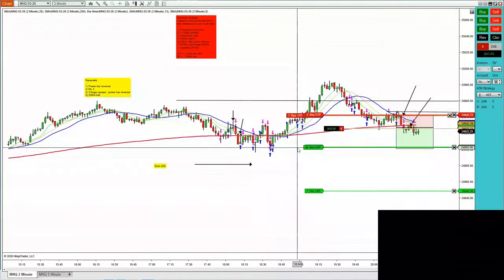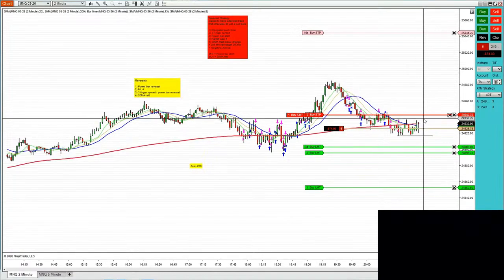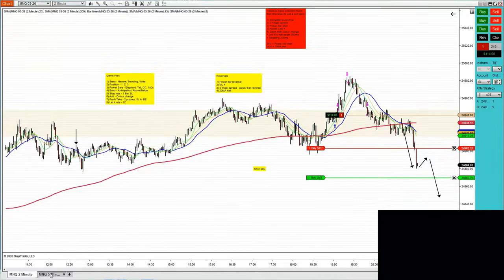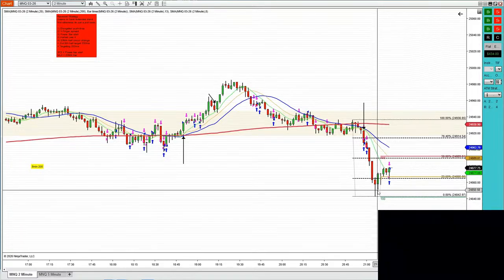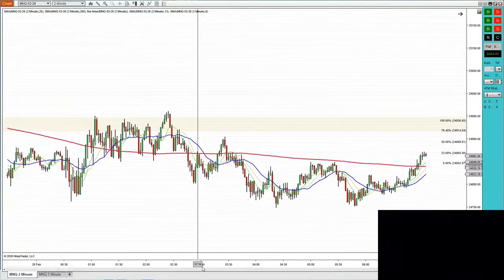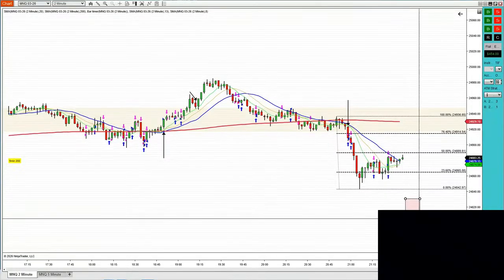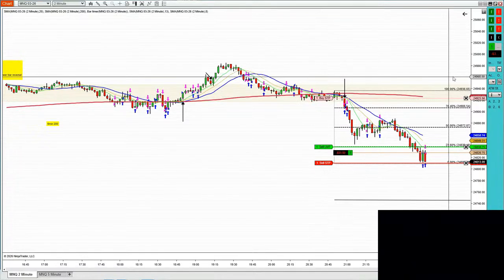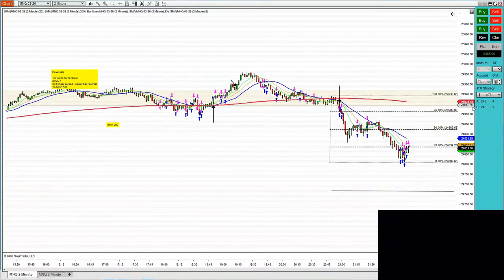Live Trading Futures // LONDON Session 20/02/26 - MNQ